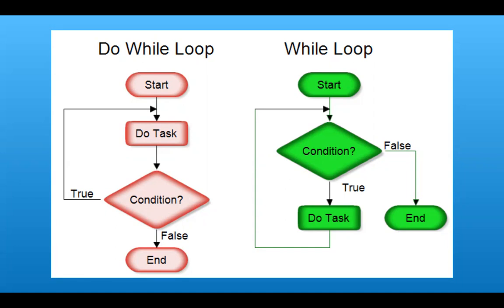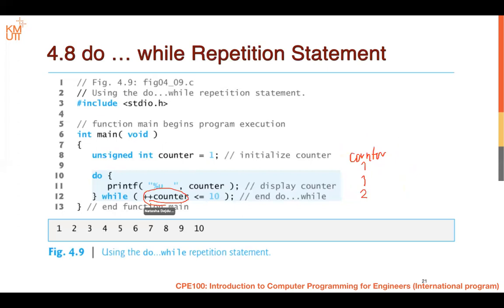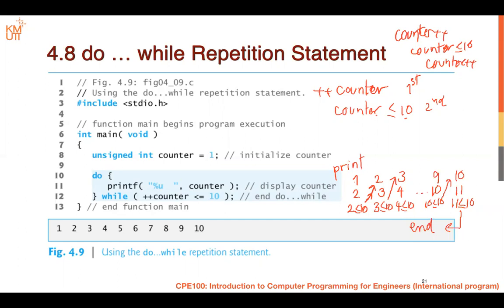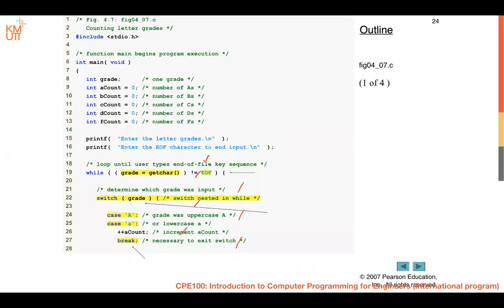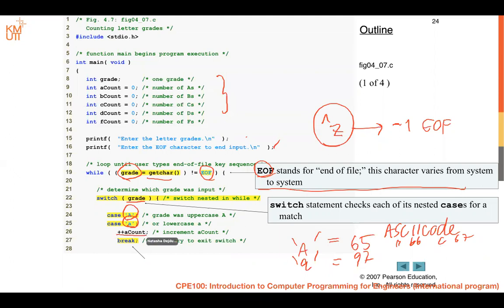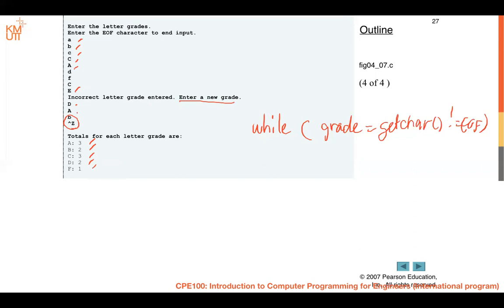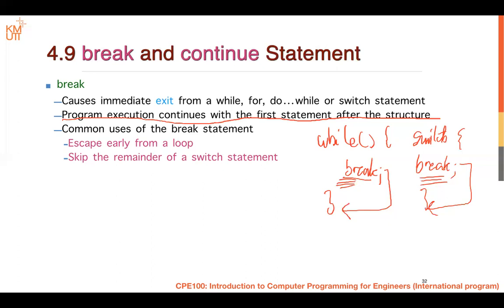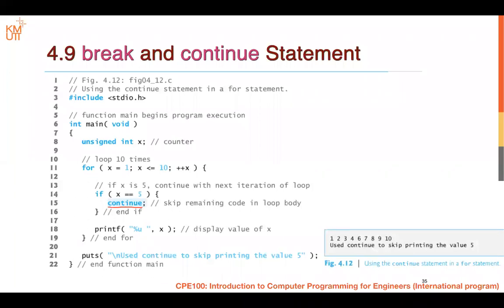[Module 4] C Program Control - do while loop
[Module 4] C Program Control -
  for and while loops
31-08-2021